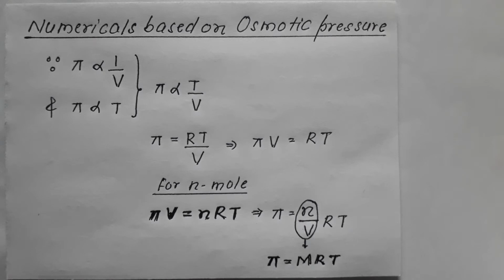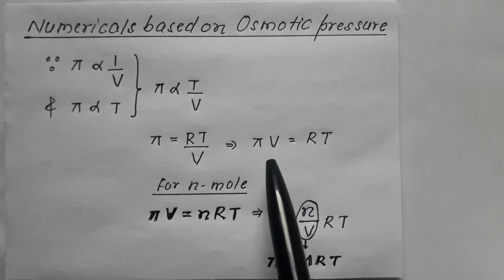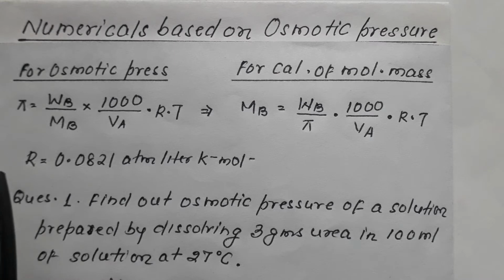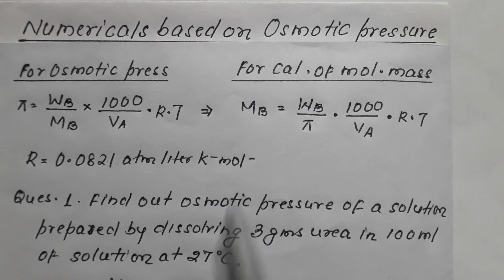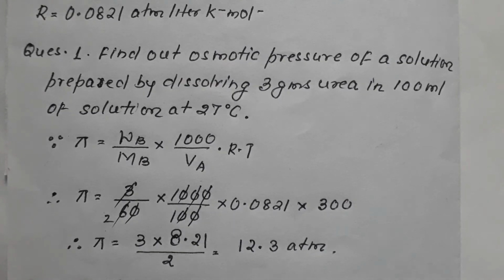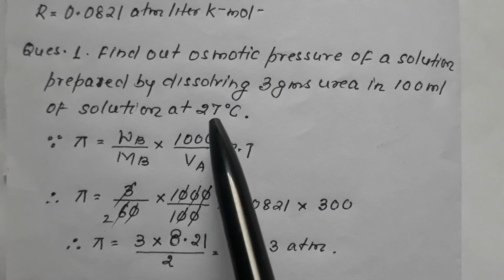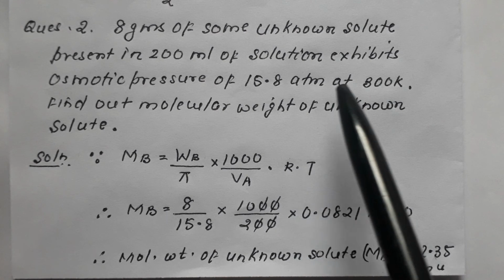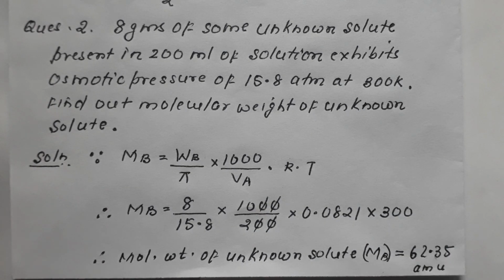OSMOTIC PRESSURE - NUMERICAL PROBLEMS